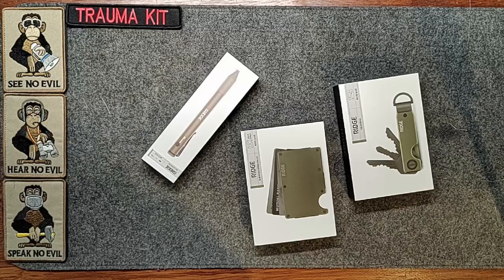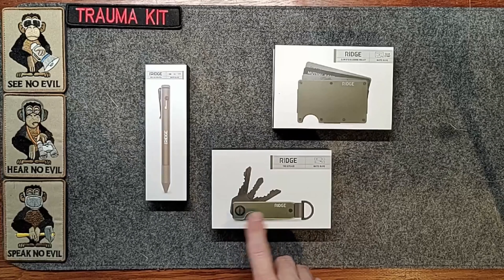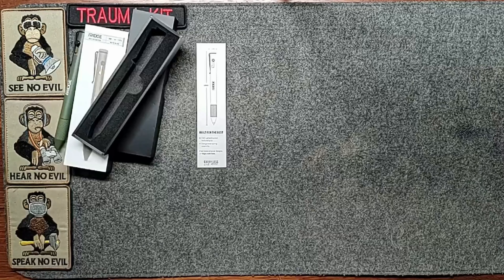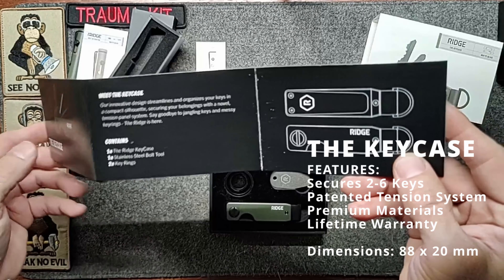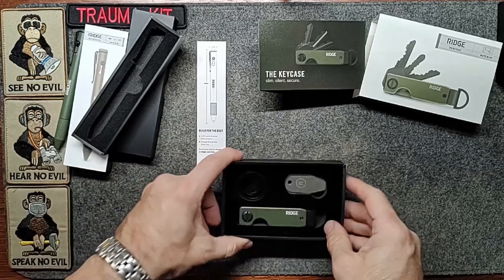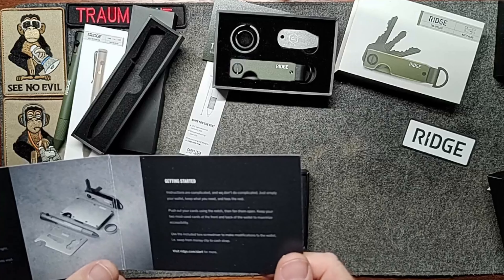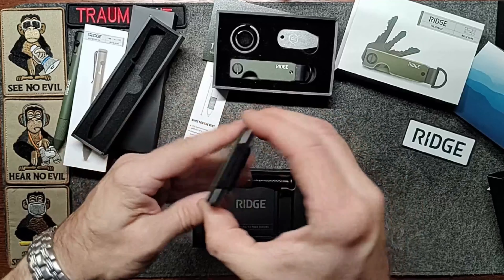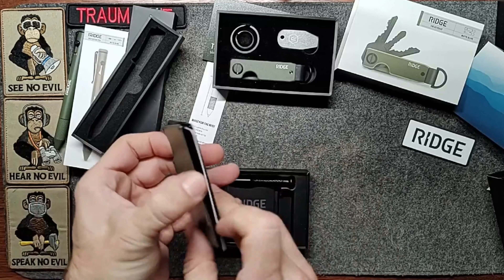Ridge EDC KIT - Wallet, Pen and Keycase Unbox / Ovewview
In this video, we unbox and overview the sleek and functional Ridge Wallet, the versatile Ridge Pen, and the handy Ridge Keycase. We'll explore each item's design, features, and practicality for your daily carry needs. Whether you're looking to streamline your pockets or upgrade your gear, the Ridge EDC Kit has you covered.

All of the content here is just the random thoughts and ponderings of someone who spends too much time trawling through mentally ill leftist web posts.
Any opinions on here are our own and should be researched by yourself if you want to know more about a topic.
In saying that, I believe that politicians are criminals and should all be arrested.